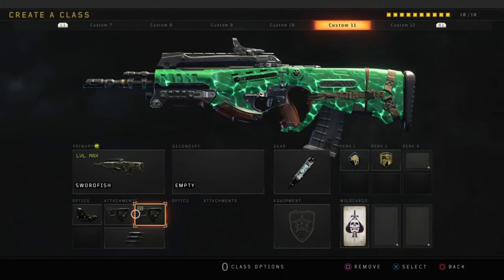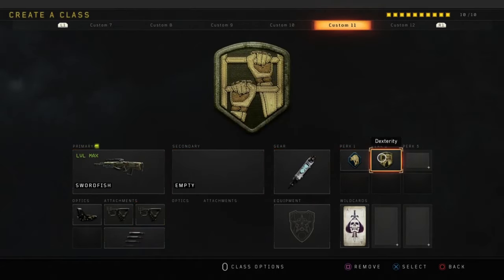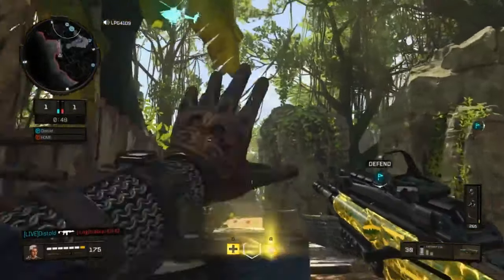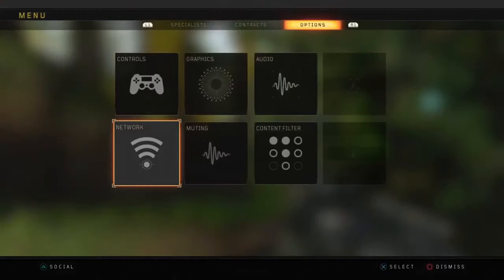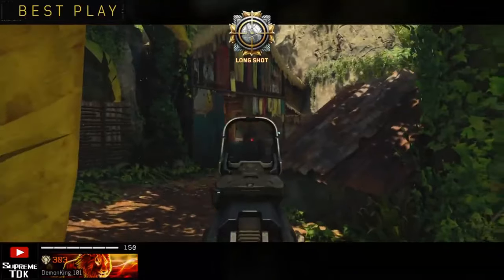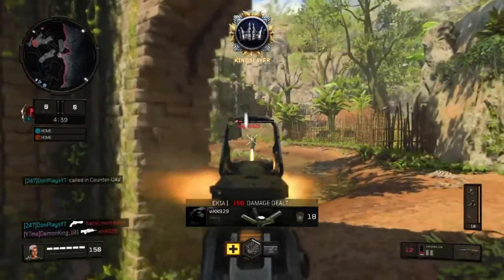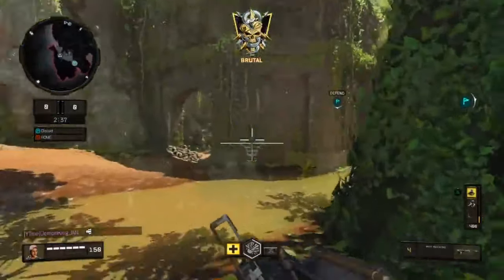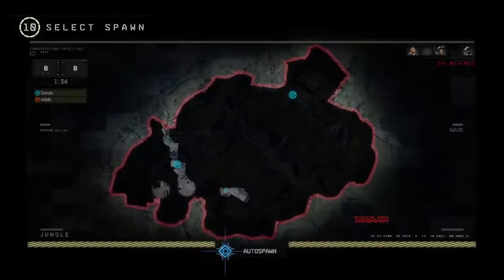this SWORDFISH is a ONE BURST after UPDATE 1.20 (Best SWORDFISH Class Setup) in COD BO4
MY ACCOUNTS

►PSN - DemonKing_101

►PSN - SupremeTDK